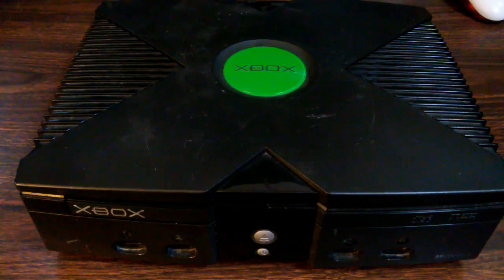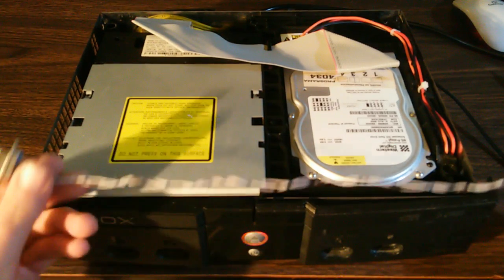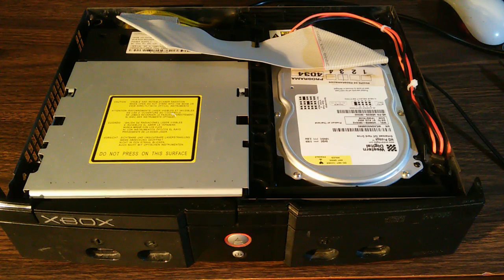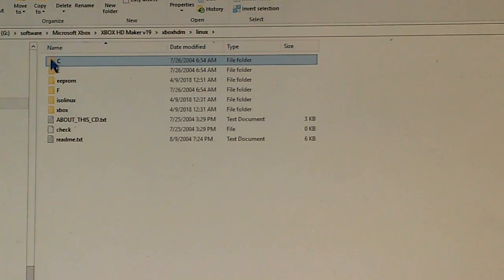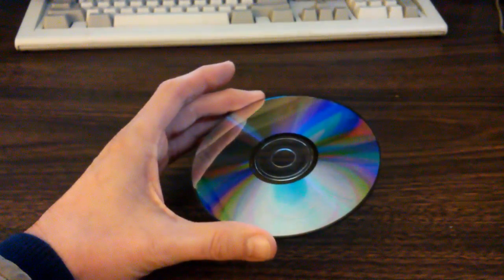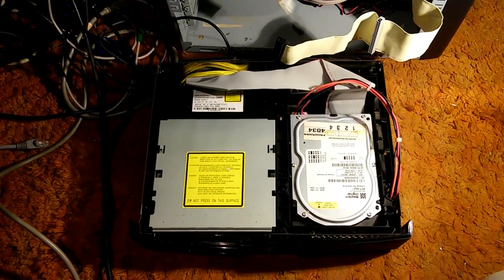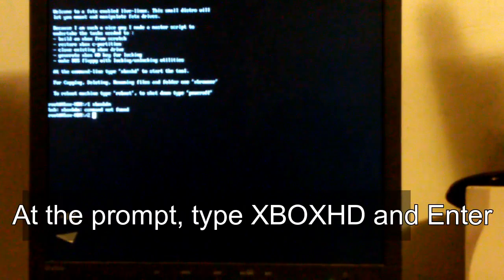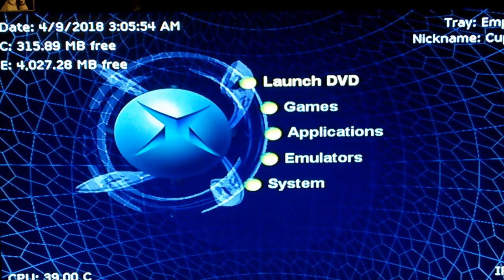Original XBOX with Error 16. Fix with Hot Swap and XBOXHDM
Original Microsoft Xbox with error 16.
Error 16 means "clock can not be set".  This is often caused by corrupted or missing dashboard files.  It may be the result of a failed softmod.
I acquired this Xbox that had been discarded.  I was completely unfamiliar with the Xbox.  I have never owned one.  It had this cryptic error 16.  Fortunately several smart people have figured this problem out and shared with the rest of us.

The hardest thing about working on the Xbox is "disk locking".  The disk drive in the Xbox is "locked" when it powers down.  If the drive is removed from the Xbox and placed in a PC, it can not be accessed.  There is key number stored in the Xbox BIOS that is needed to unlock it.  Normally the key number must be used to unlock the drive.  If the key is not known, one trick to access the disk drive is "hot swapping".
Hot swap:  When the Xbox is turned on, the BIOS applies the key and unlocks the disk drive.  As long as the drive remains powered up, it will stay unlocked.  The trick is to pull the IDE data cable from the Xbox disk drive while it is running and then connect the Xbox drive to an external PC IDE cable.  The PC must be turned on ahead of time, but the boot up must be halted before the PC Bios searches for attached peripherals.  After the PC is connected to the Xbox drive, the PC is un-halted and completes the boots up.
The PC is booted with a Linux boot CD which contains a program call Xbox HD Maker (XBOXHDM).  XBOXHDM can perform several functions, including rebuilding a damaged C partition or creating an entire Xbox disk drive.

The Xbox key can be obtained directly from the system board.  It is possible to connect the serial port of an external PC to an Xbox system board with a cable and extract the Bios.  Excellent Instructional videos on how to make and use the cable were posted by Slot1Gamer.